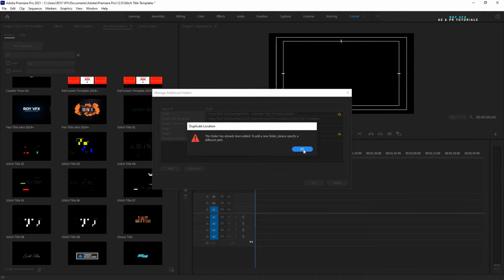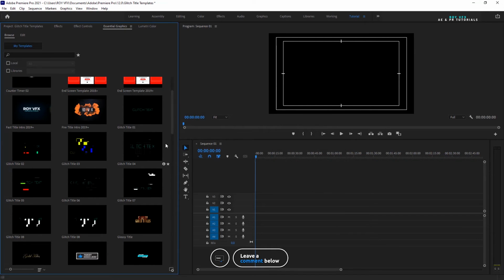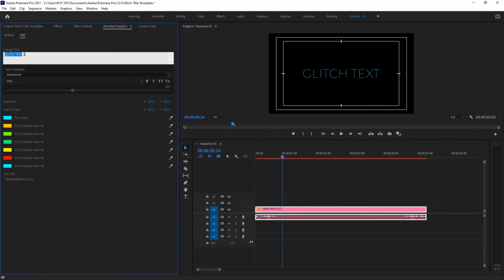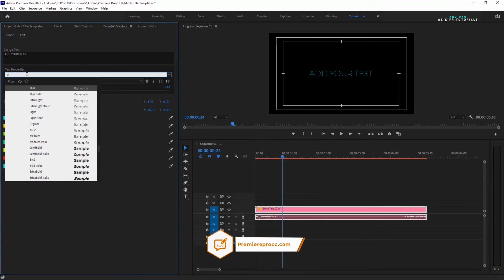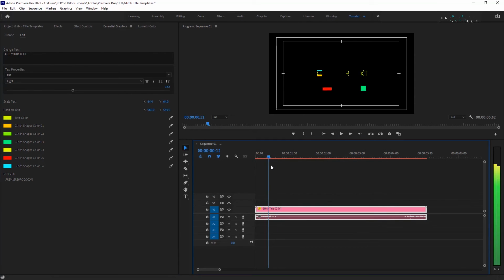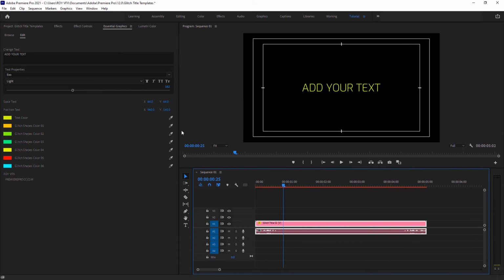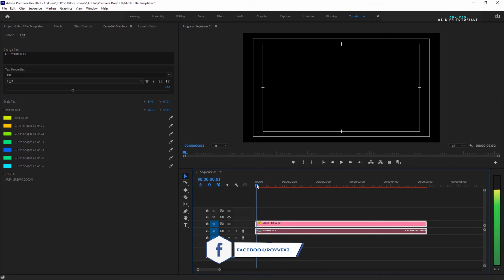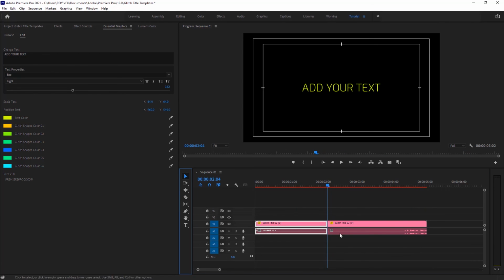Free Glitch Titles - Adobe Premiere Pro Motion Graphics Templates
Timecode:
(00:00​) - Intro ROY VFX
(00:06​) - Showcase
(00:34) - How to install Templates.
(01:17) - How to edit template.
(02:22) - Adjust template duration.
(02:37) - Outro